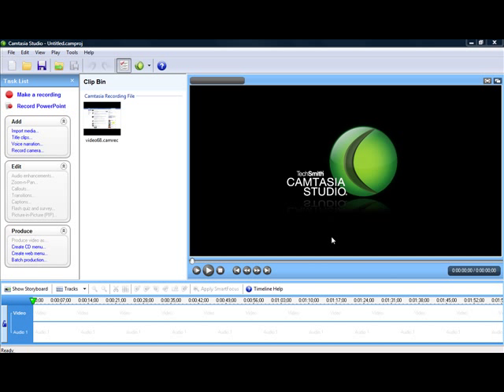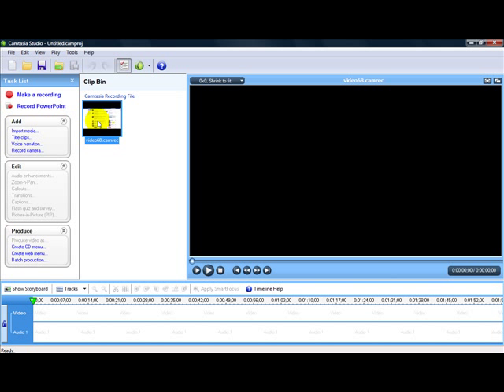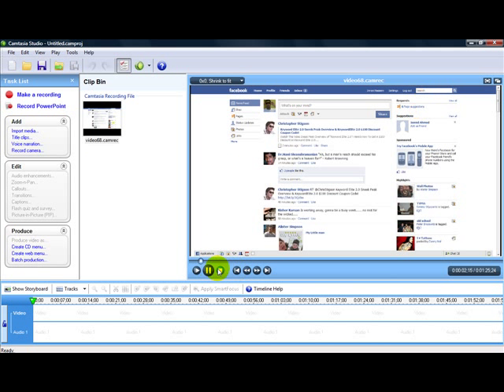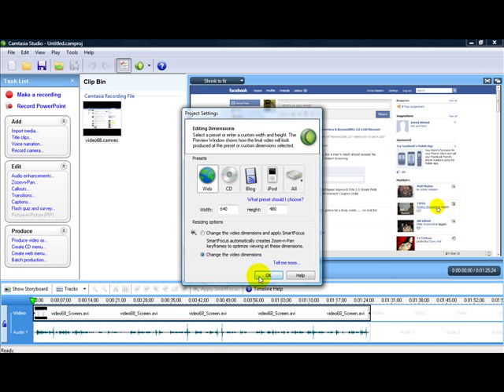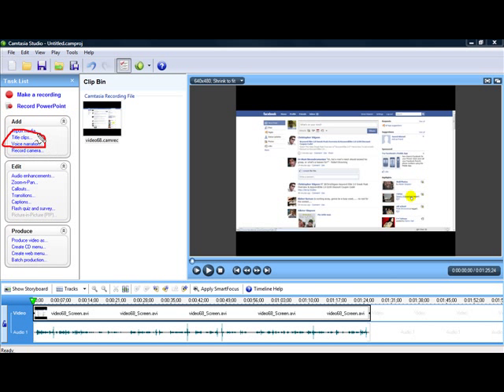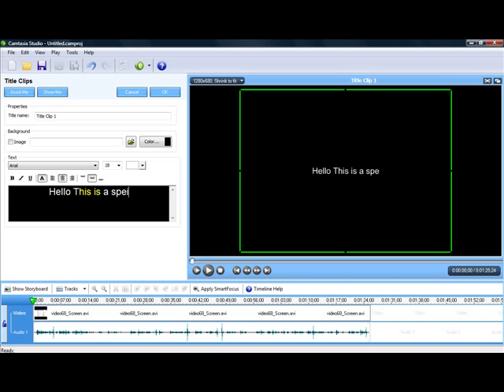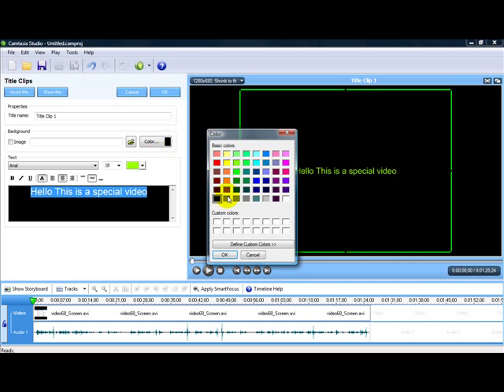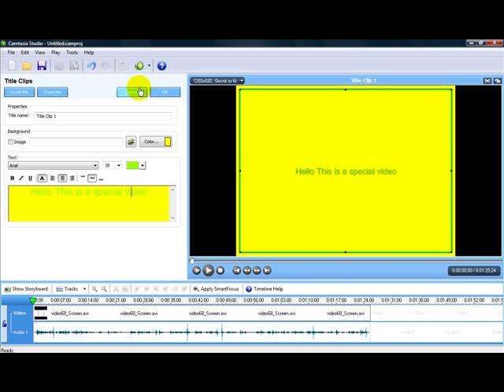How To Add Text To Your Camtasia Video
Find the best PLR content around.